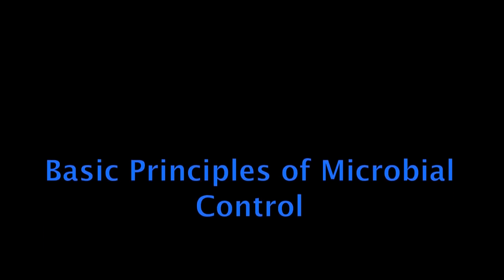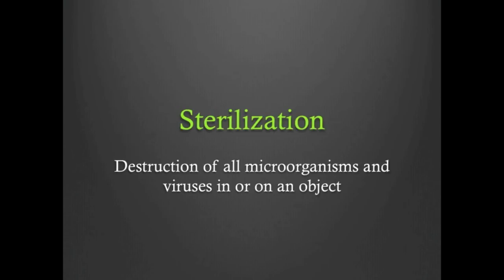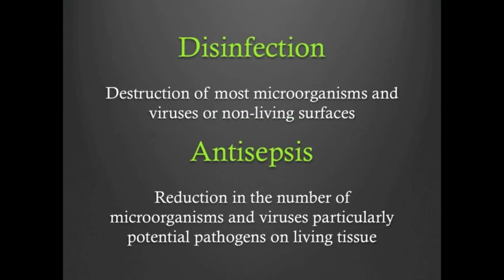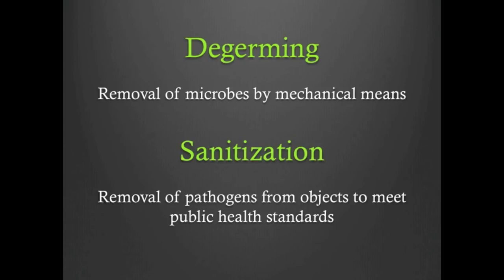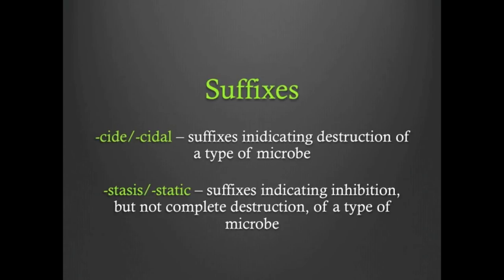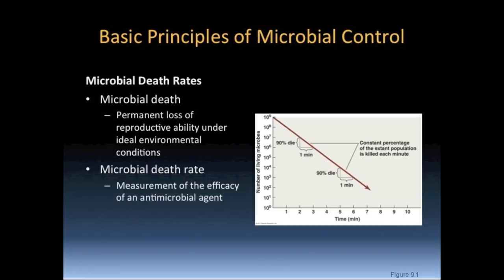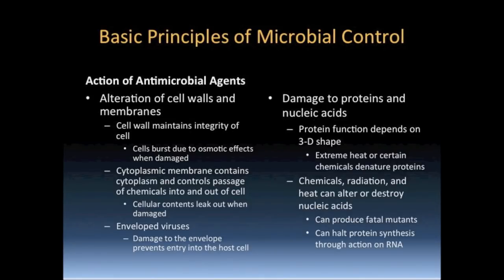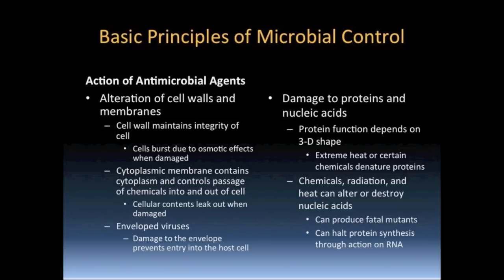BASIC PRINCIPLES OF MICROBIAL CONTROL